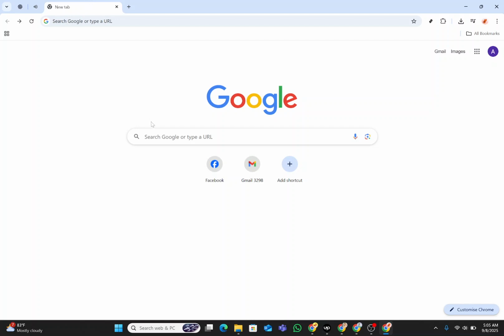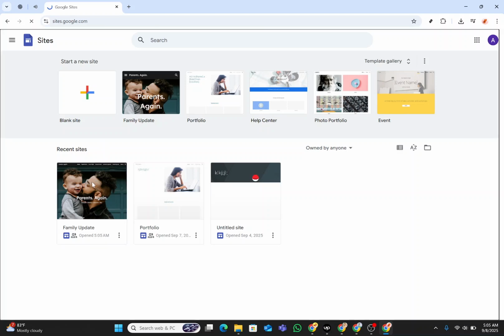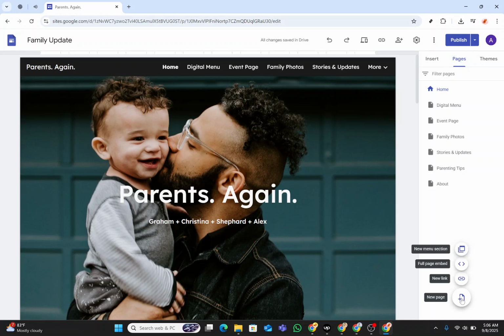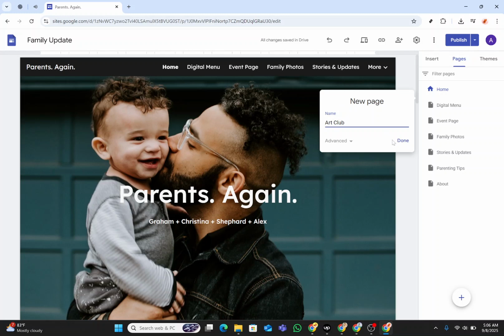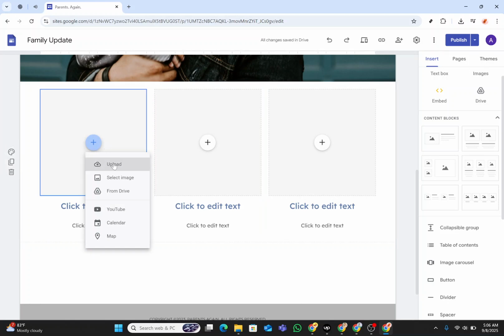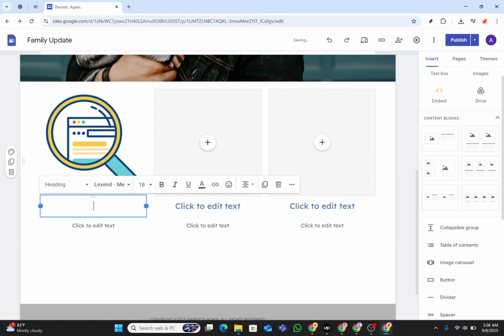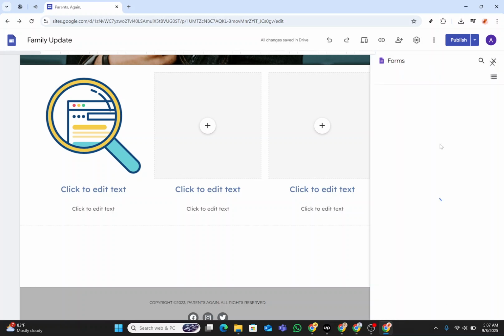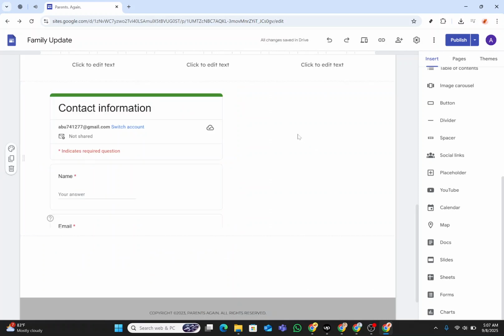How to Create a School Club Page on Google Sites Fast and Easy! – Google Sites Tutorial for Beginner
In today's video, I'm going to teach you how to create a school club page on Google Sites fast and easy. This tutorial is designed specifically for beginners and will guide you through the process step by step, ensuring you can create a vibrant and informative club page quickly. Let's dive right in.

First, you'll want to open up your web browser and go to Google Sites. Simply type 'Google Sites' into your search bar and click on the first link that appears in your search results. This will lead you to the main Google Sites homepage. This is where you'll start creating your school club's online presence.

Now that you're on the Google Sites page, take a moment to familiarize yourself with the interface. Once you're ready, look for a button or option that allows you to select a site or template. Click on it to get started. Google Sites provides various templates to choose from. For the purpose of this tutorial, we’re going to select a site and click on it to begin customizing.

With your template or blank site opened, you'll see multiple options for editing and organizing your page. To begin creating your school club's page, look for a section labeled 'Pages' in the navigation menu. Once found, click on 'Pages.' This is where you'll manage different sections of your site.

Next, you'll notice a plus icon, typically at the bottom or side of the panel. Clicking on this icon will allow you to add a new page. For our example, let's name this page something relevant, such as 'Art Club' or the name of your preferred club. Naming your pages clearly will help visitors navigate your site effortlessly. You've now created the main page for your school club!

At this point, let's enrich your page by adding content. Head over to the 'Insert' tab in your Google Sites editor. Here, you can add a multitude of elements to enhance your site. Consider inserting a 3 or 4-column menu. These columns can beautifully display images and text side by side, making your page visually appealing.

Speaking of images, click on each column to add images that represent your club or its activities. This could be photos from past events, club logos, or any relevant visual content. Remember, images can communicate a lot about your club’s vibrancy and mission, so choose ones that truly reflect what your club is about.

Equally important are the accompanying text and descriptions in each column. Click into each column to add relevant information and details about your club's activities, mission statement, or upcoming events. Clear and engaging text will help visitors understand your club's purpose and how they can get involved.

Once you're satisfied with the visual and textual content, it’s time to make your page more interactive by adding forms. For this, return to the 'Insert' tab and click on 'Forms.' Here, you can select a form to insert directly onto your page. This is particularly useful for sign-up forms or collecting feedback from visitors.

Publishing your page makes it accessible to everyone and ready for the world to see. Congratulations, you’ve just created a school club page on Google Sites efficiently and with ease! Remember, the key to a great site is regular updates, so keep your content fresh and engaging.